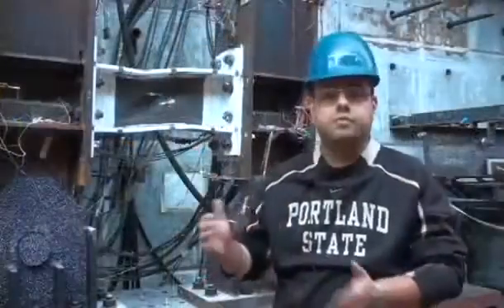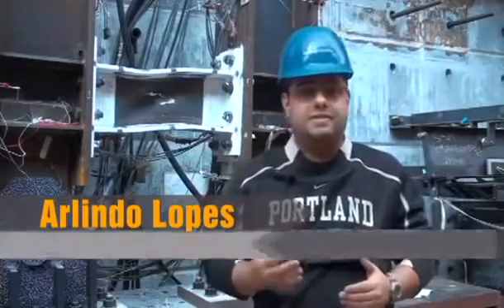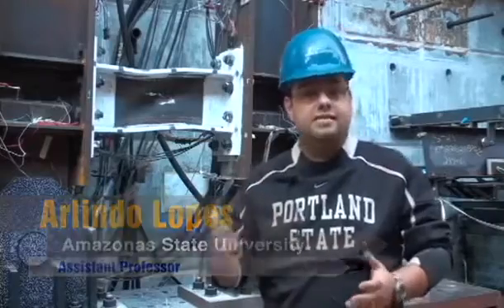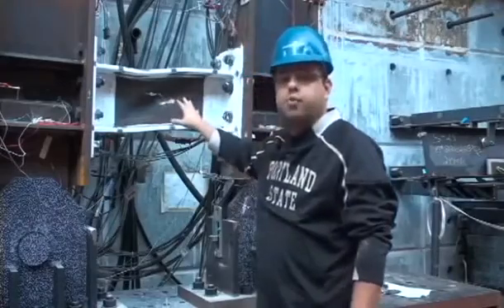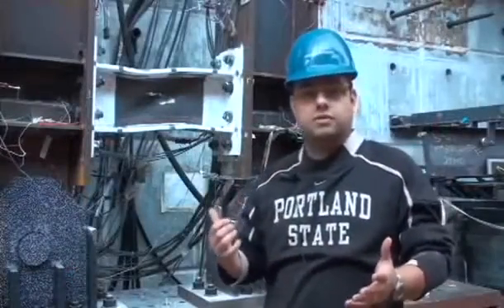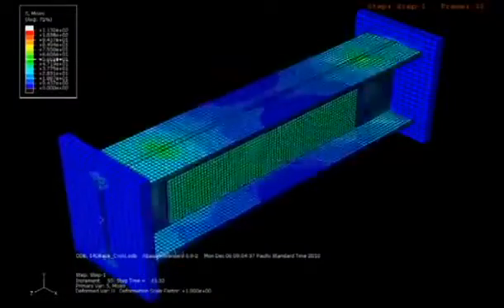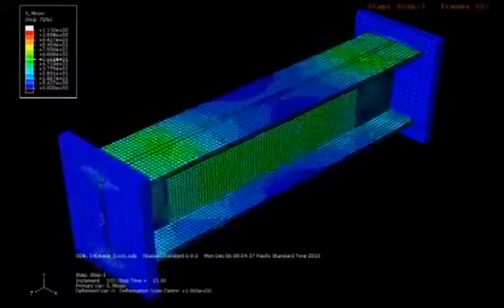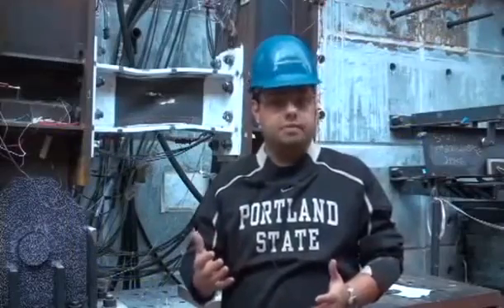Linked Column Frame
Parte experimental da Tese de Doutorado do Prof. Arlindo Pires Lopes. Experimentos realizados na Universidade da Califórnia, Berkeley, Estados Unidos.